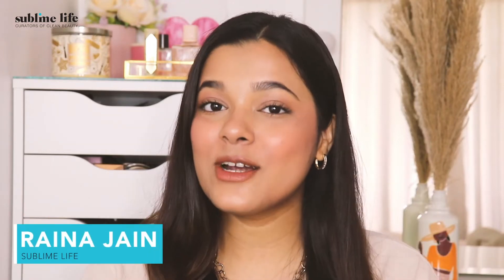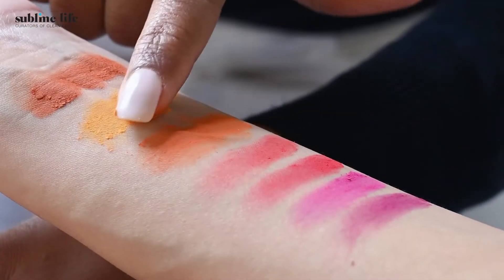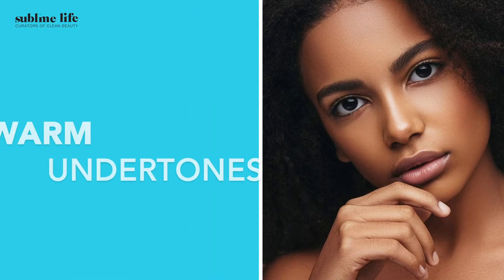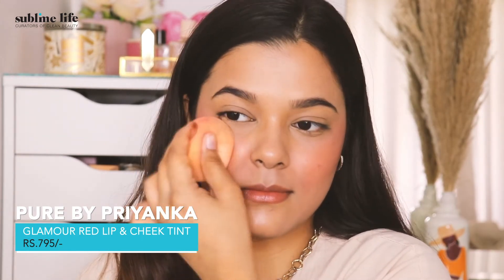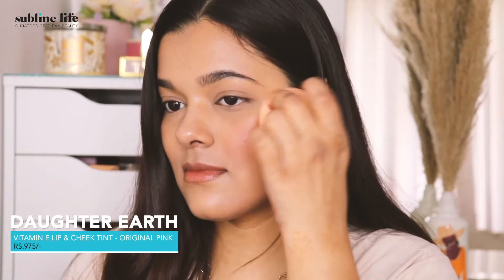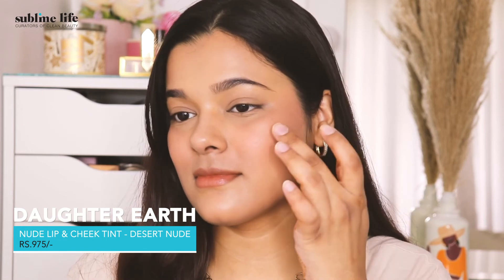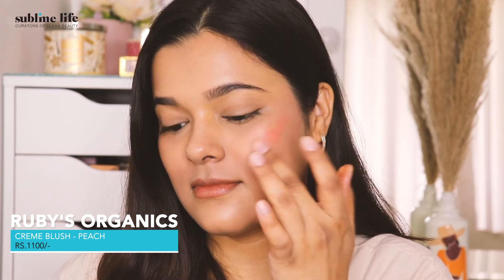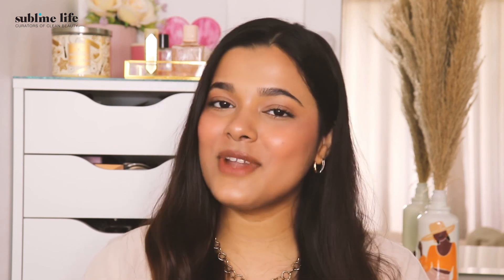How To Choose The Right Blush Shade For Your Skin Tone | Beginner's Guide To Blush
Hello!

Today's video is How To Choose The Right Blush Shade For Your Skin Tone | Beginner's Guide  To Blush

If you're a beginner to makeup or you're simply facing an issue with finding the right blush shade for your skin - This video is for you.

0:00 - Introduction
0:40 - How to identify your skin undertone?
0:53 - Blushes for warm undertone
1:23 - Blushes for cool undertone
1:53 - Blushes for neutral undertone
2:20 - Blush Shades to opt for if you have redness on face
2:50 - The End